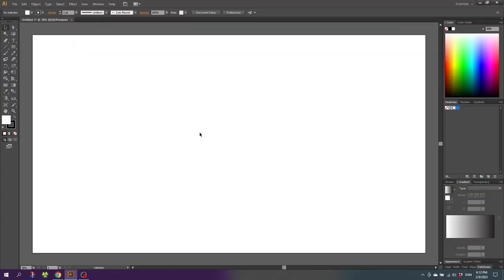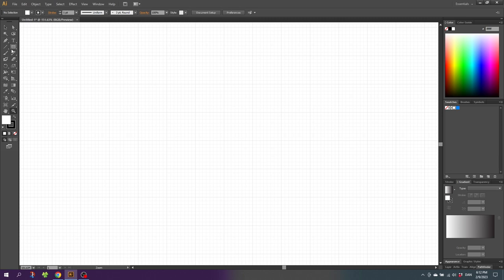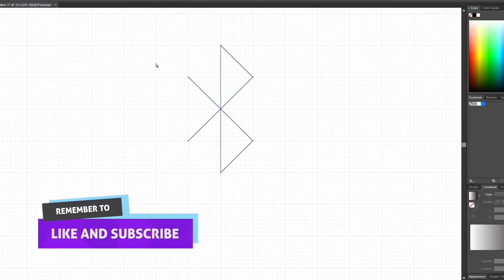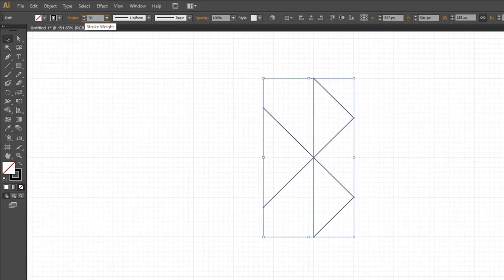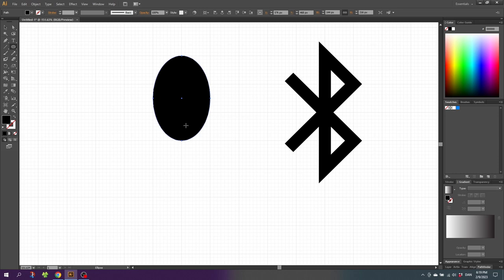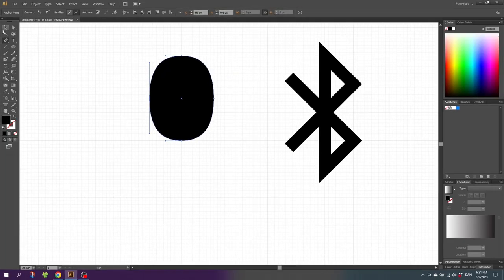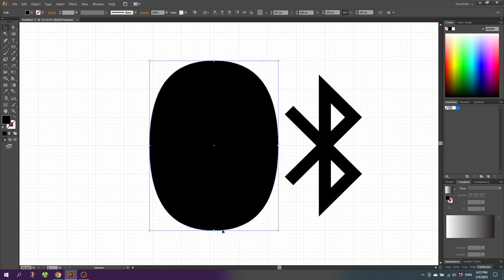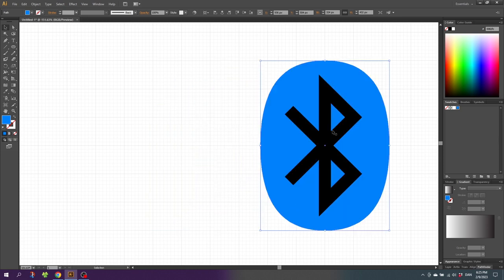How To Make A Bluetooth Logo In Adobe Illustrator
A quick tutorial on how to make a bluetooth logo in adobe illustrator. This tutorial is a step by step guide so everyone can follow along.

📒 Notes 📒

CTRL = Command
ALT = Option

🎵 Music 🎵
Music from Uppbeat (free for Creators!)